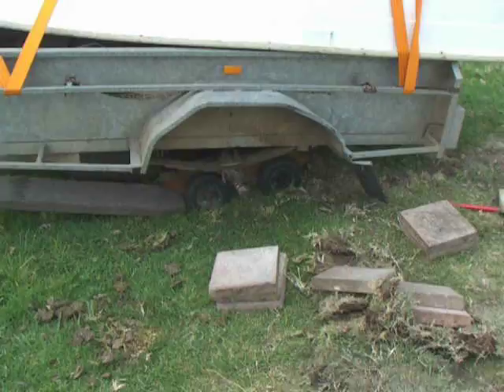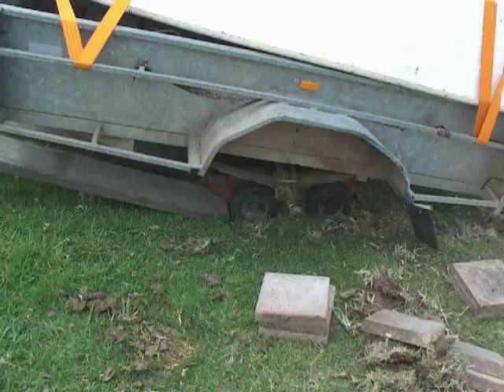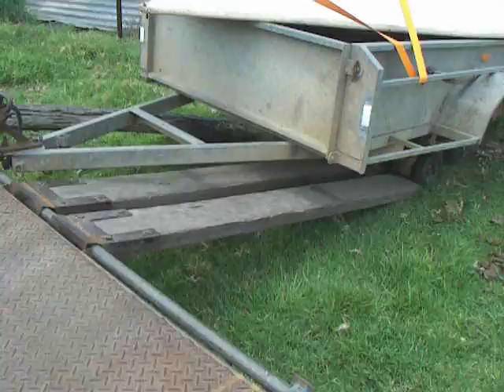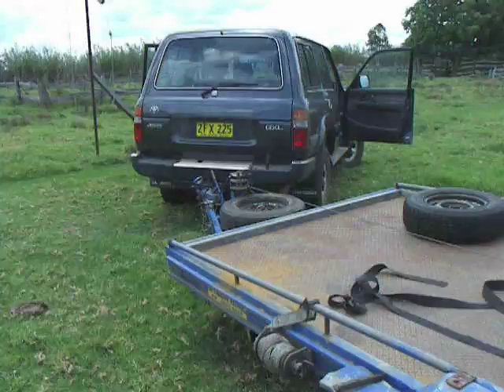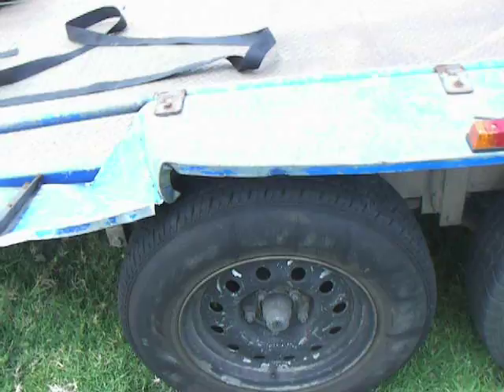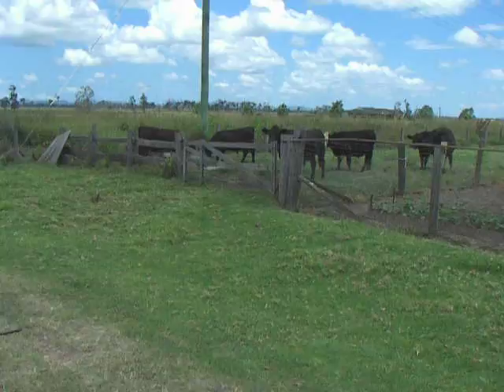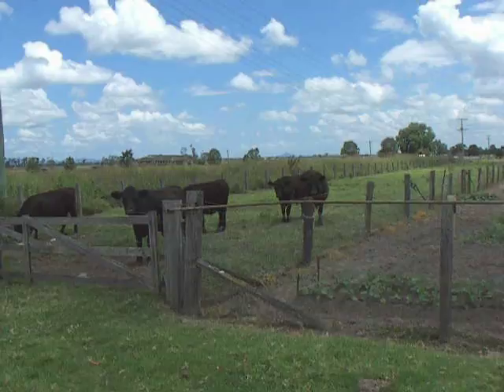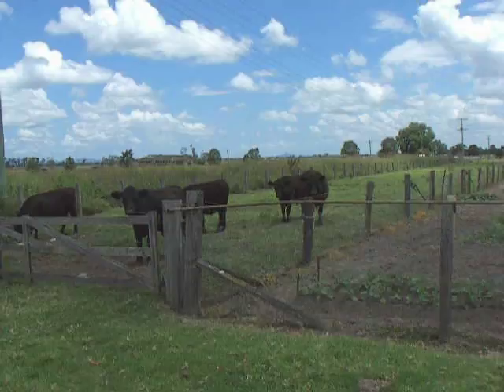Trailer Rescue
The wheel snapped off our trailer on the way from Toronto to Byron Bay. It was loaded with pavers and a little boat.